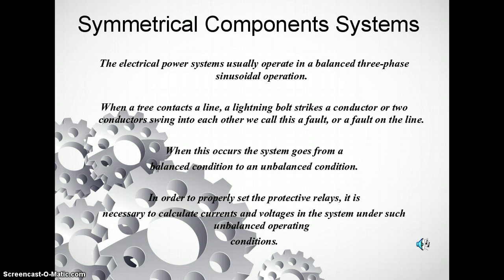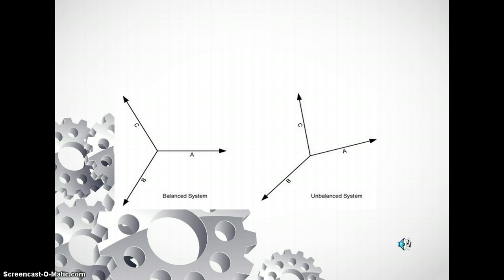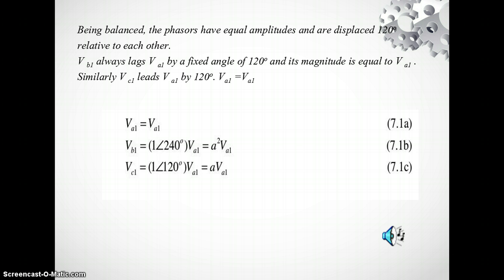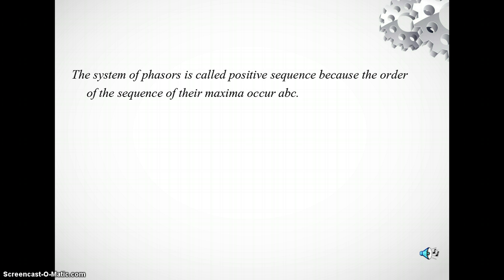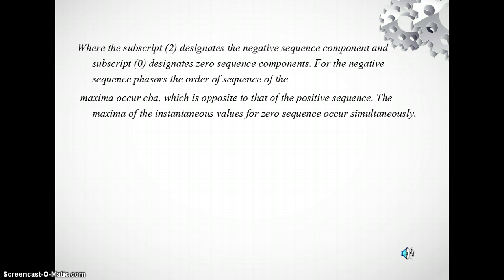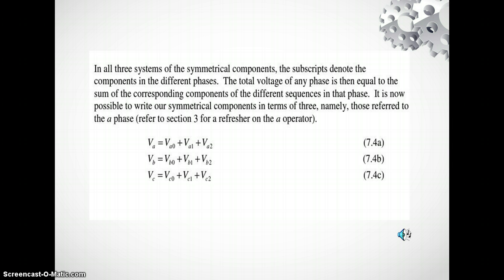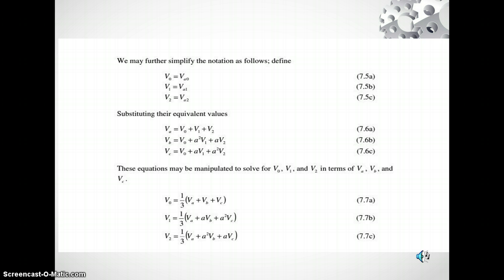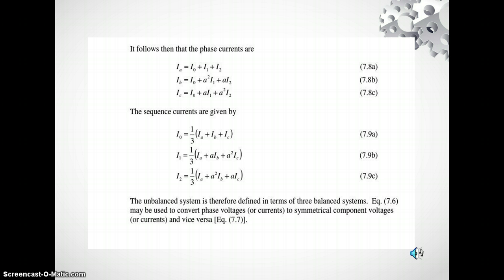Phase Voltage in terms of Symmetrical Components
Power Systems - I Assignment